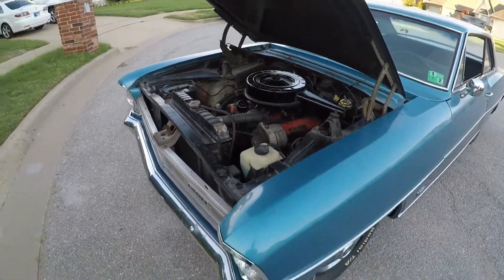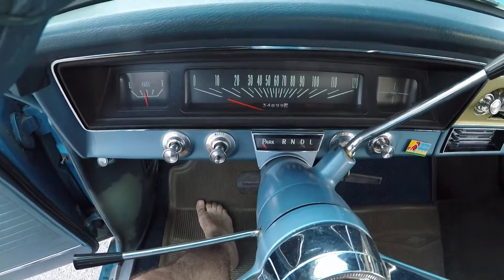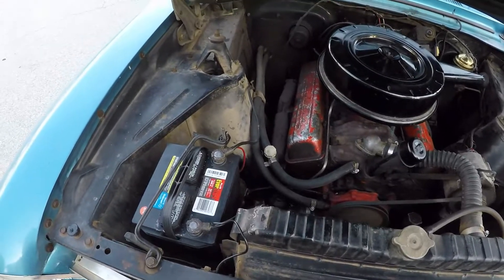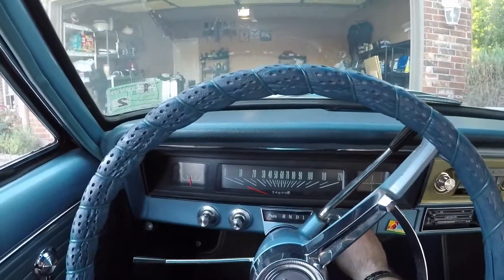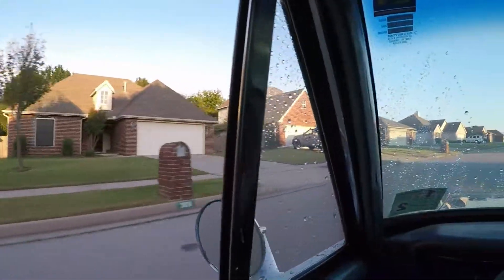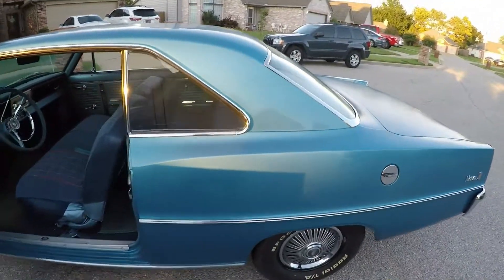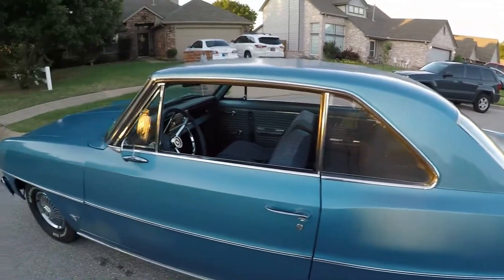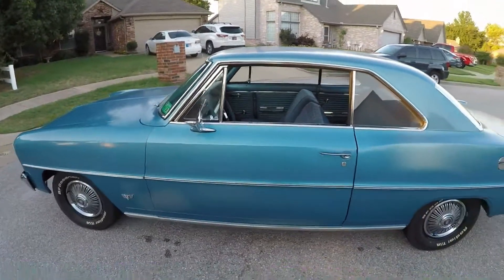SHE'S ALIVE!!!! Starting My '66 Chevy II Nova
I decided to spend a little time today working and getting my 1966 Chevy II Nova started.  Had to drain the old fuel out of the tank and clean up the carburetor.  She only has 35K miles on her and is all original.  Hope you enjoy the video.